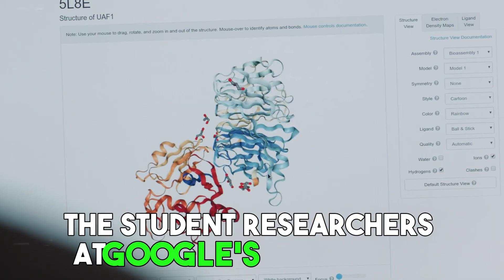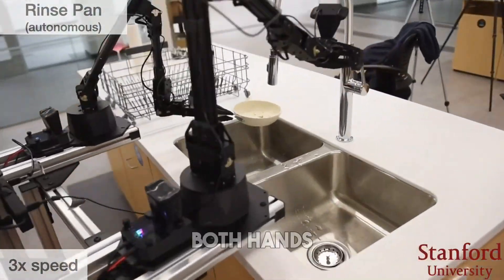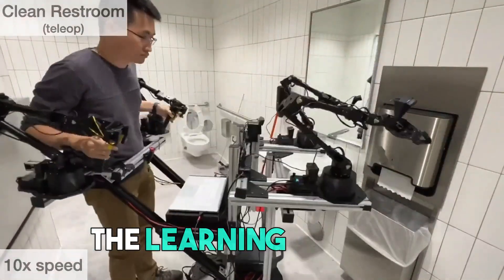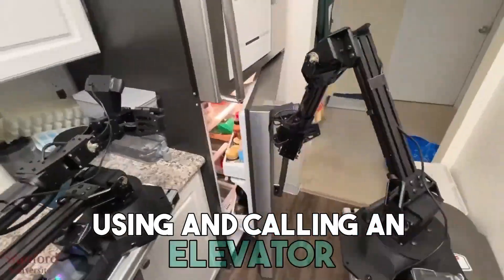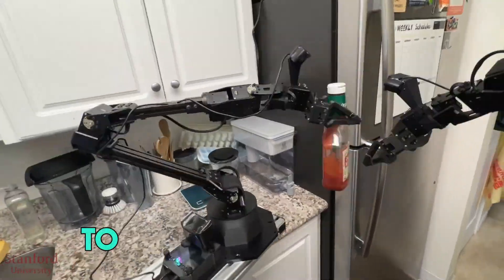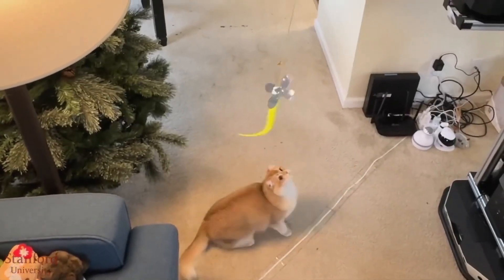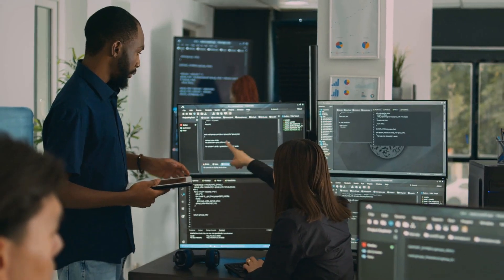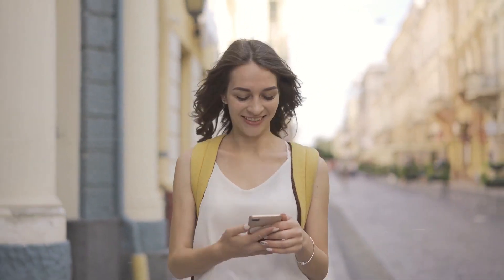Google's New Robot Just Shocked the AI Industry! (MOBILE ALOHA) | AI NEWS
Get ready to be astounded as we uncover the latest marvel from Google – the Mobile Aloha robot! In this thrilling episode, AI News delves into the groundbreaking features and industry-shaking impact of Google's new robotic creation, sending shockwaves through the AI industry.

🔥 Unveiling the Mobile Aloha Robot:
Witness the unveiling of Google's Mobile Aloha robot, a groundbreaking innovation that is turning heads and making waves in the AI community. Join us as we explore its cutting-edge features, advanced capabilities, and the technology behind its creation.

Impact on the Future:
Join us as we discuss the implications of Google's Mobile Aloha robot on the future of AI and robotics. From revolutionizing industries to reshaping daily life, this innovative creation is paving the way for a new era of technological advancement.

🎬 Watch Now:
Don't miss this exhilarating episode that unveils Google's Mobile Aloha robot, a true shock to the AI industry.